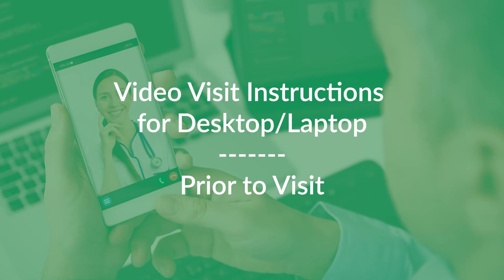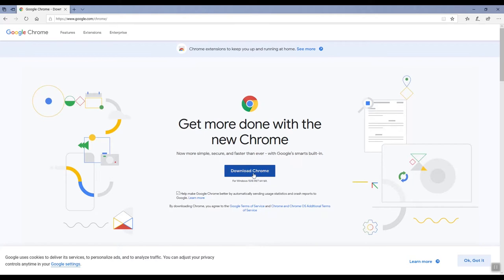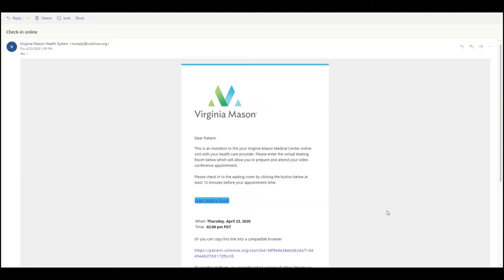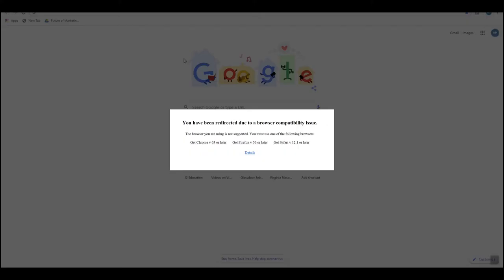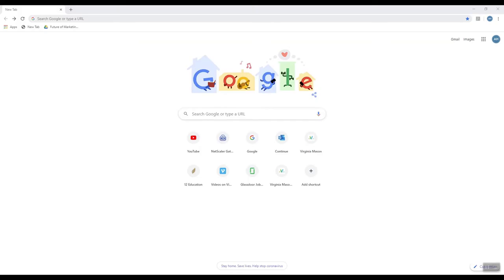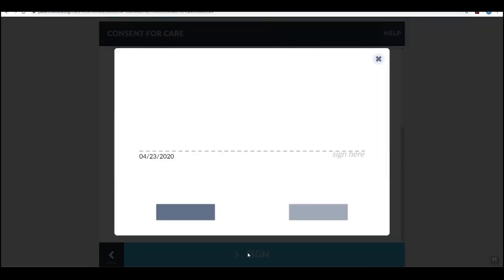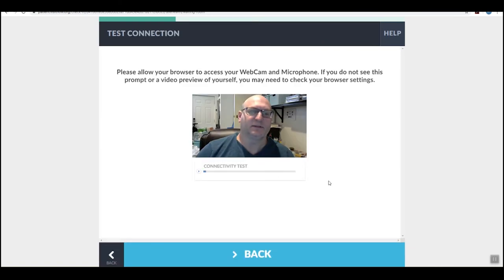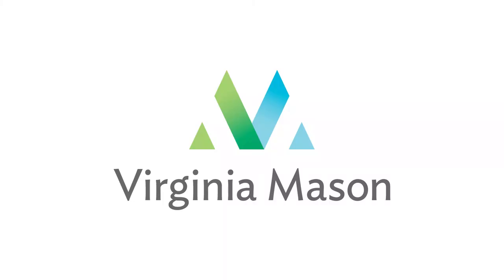Video Visit Instructions - Desktop